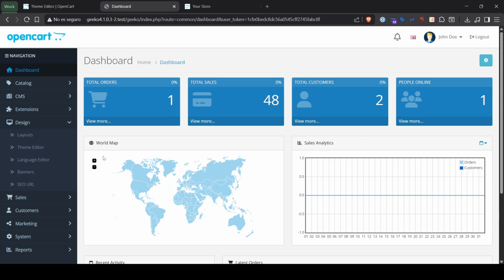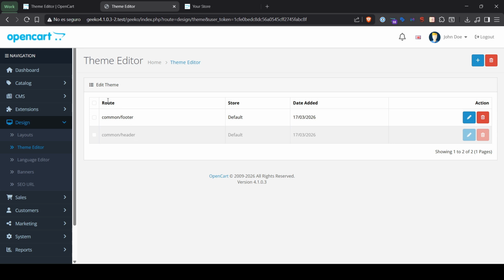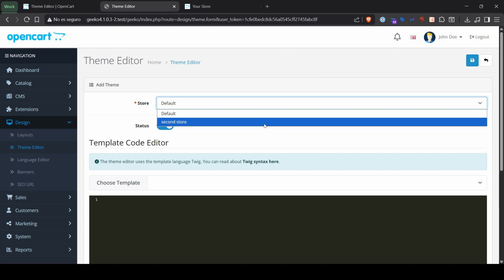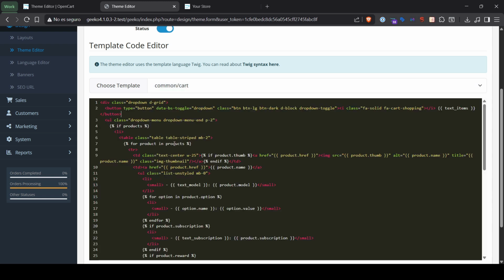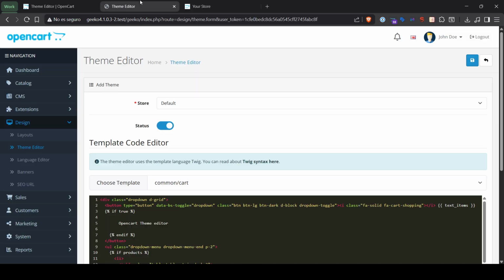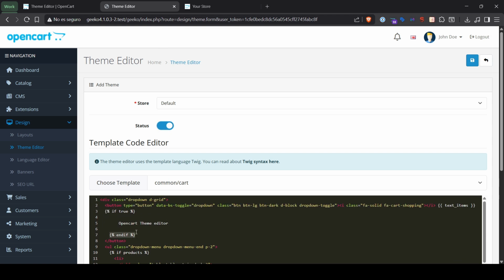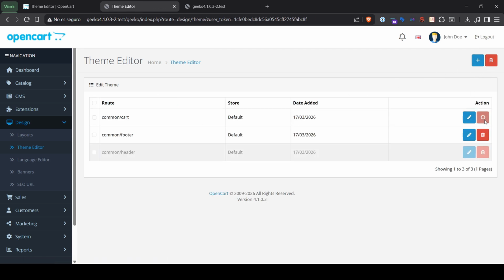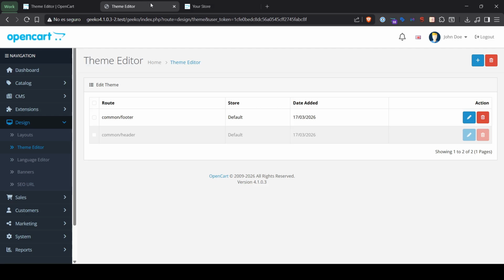Theme Editor in OpenCart 4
In this tutorial, you will learn how to use the Theme Editor in OpenCart 4 to easily customize your store.

📚 We highly invite you to read the official OpenCart documentation to deepen your knowledge and master the platform:

OpenCart tutorials series realised by GeekoDev in collaboration with OpenCart.